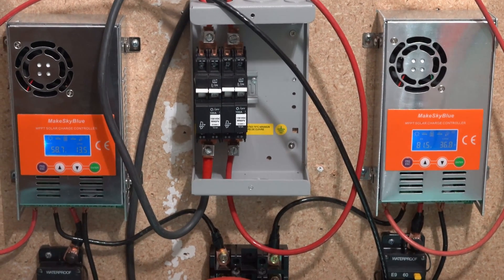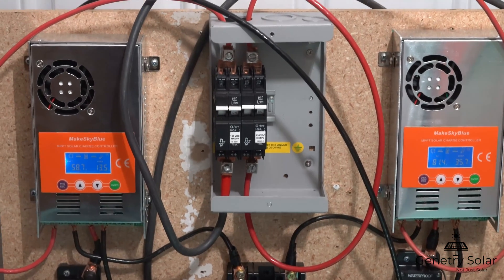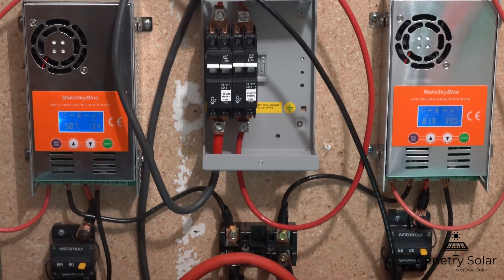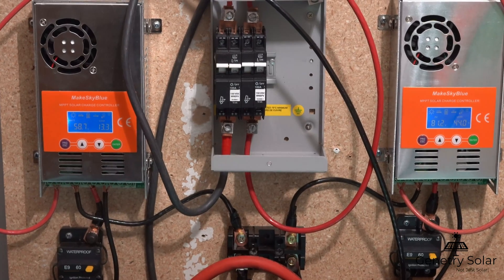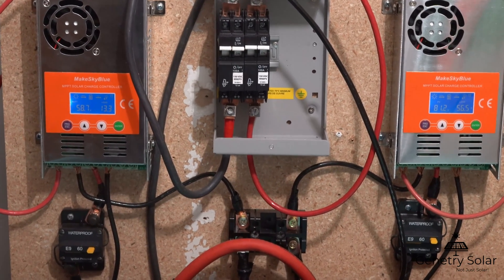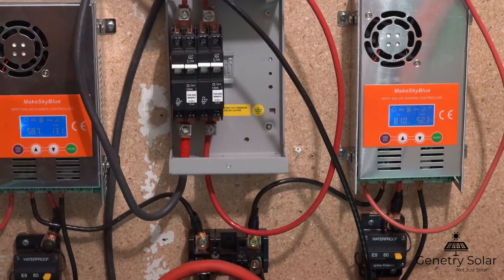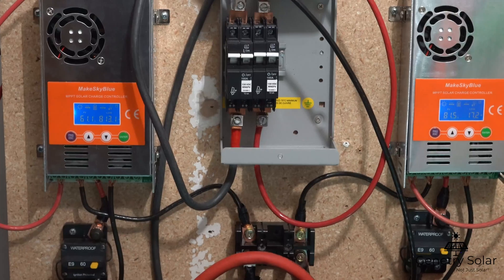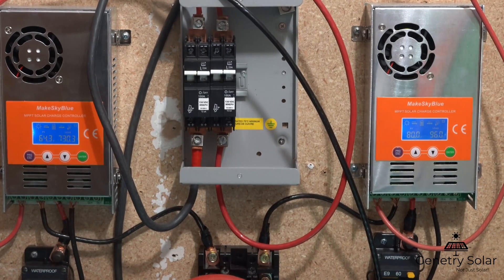Viewer Requested update on my MakeSkyBlue MPPT Charge Controllers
GenetrySolar.com

For sales, service, and support of these charge controllers please head to MakeSkyBlueUSA.com